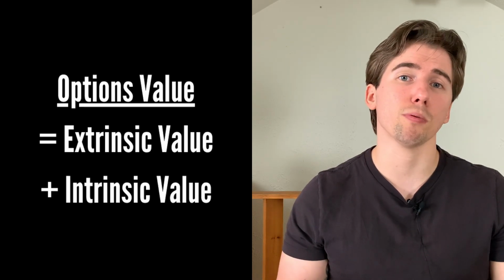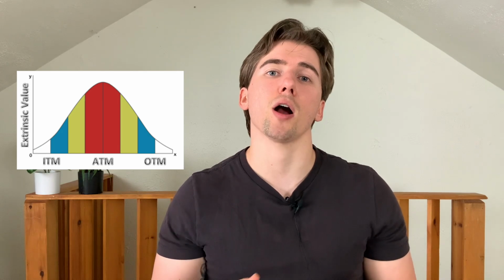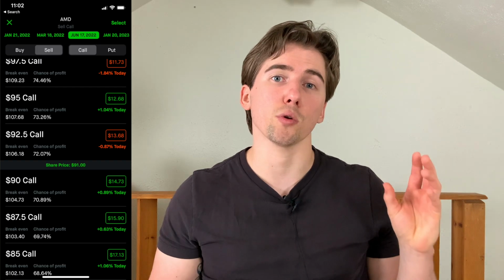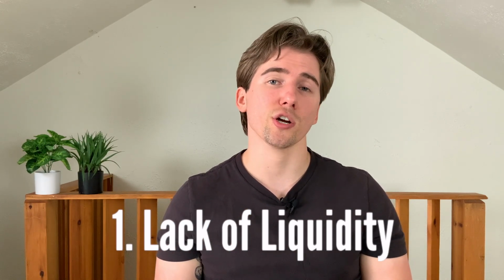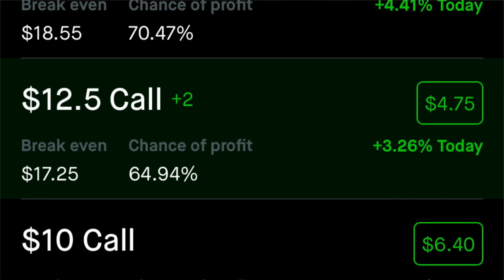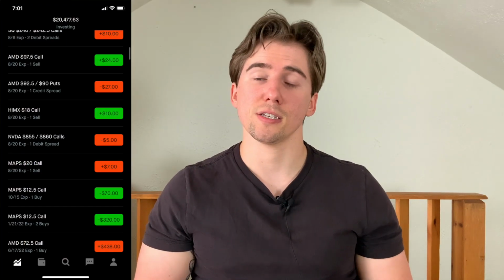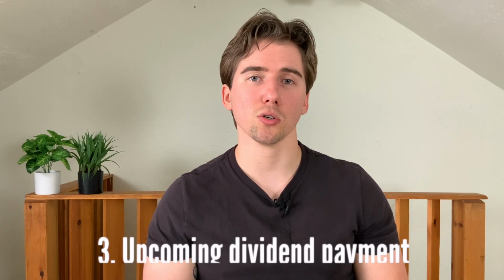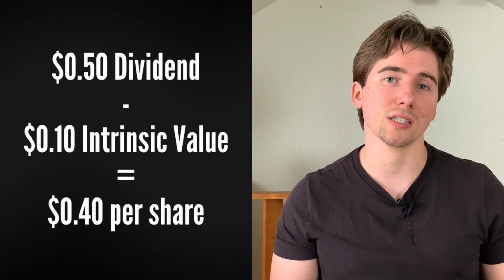Why you shouldn't EXERCISE OPTIONS (+ when you should & How To)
Get $100 & free Premium Discord when you deposit $500 Exercising options before they expire is usually a bad idea, unless you know what you're doing and when to exercise them if you need to. In this video I'll explain why exercising your options is basically like throwing your money away, I'll counter that with why you may want to exercise an option, then finally show you how to exercise an option in case you need it.

🔗  LINKS 🔗

🗣  Discord: Join my FREE, active Discord with over 3,000 members!

🏷  TAGS 🏷